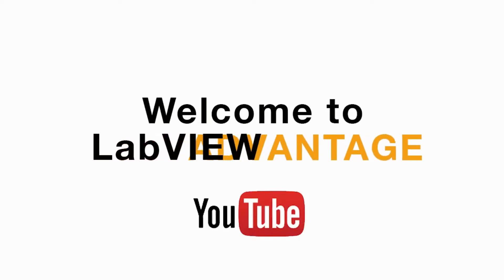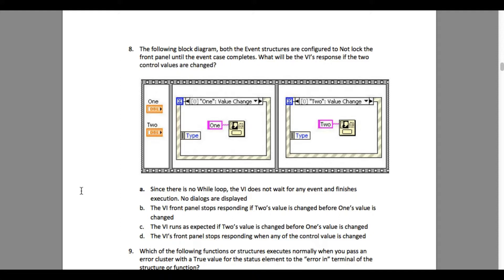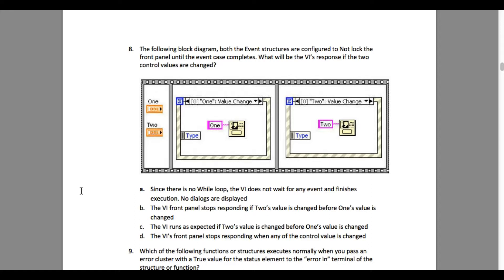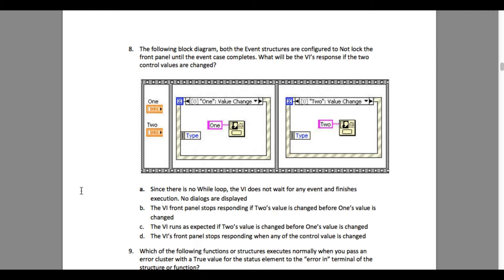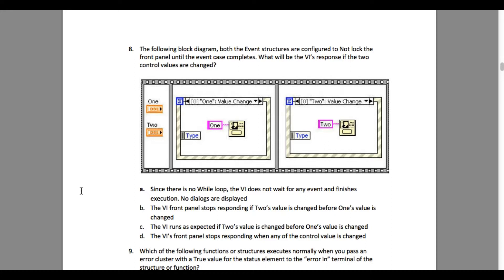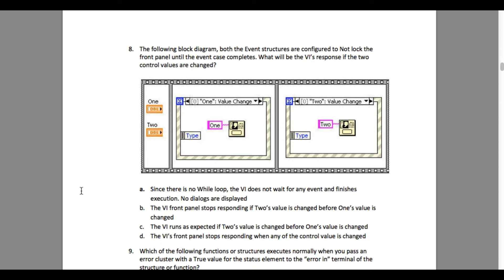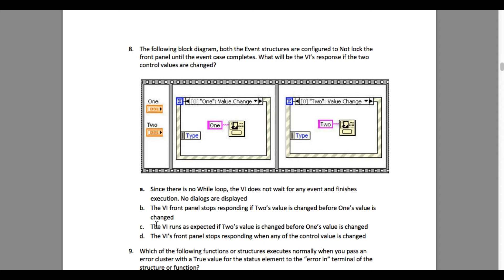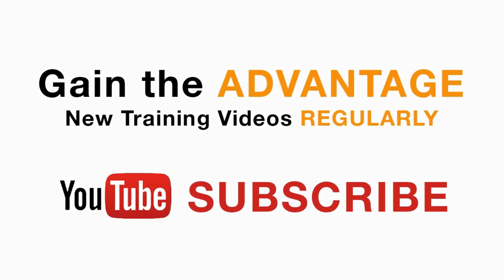LabVIEW CLD R 08 Event Not lock